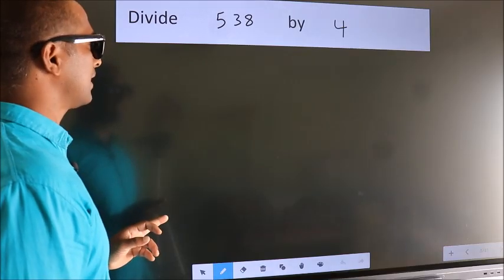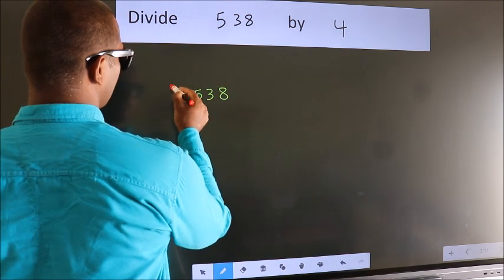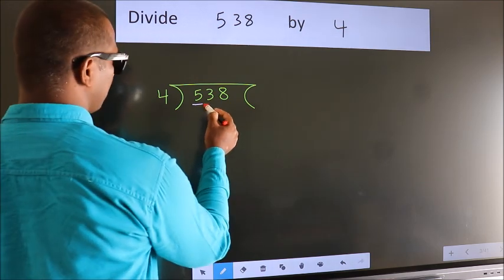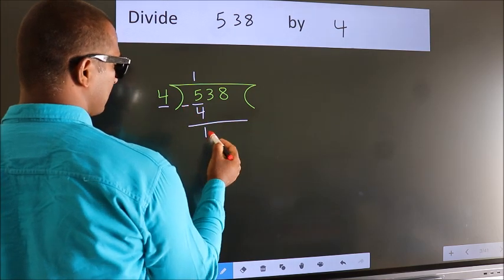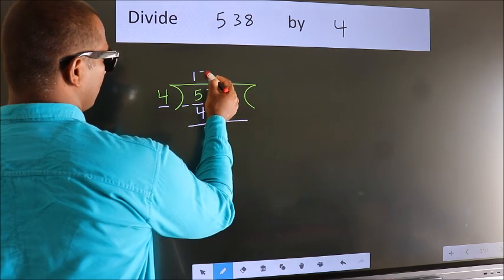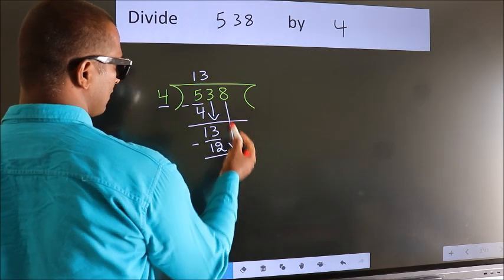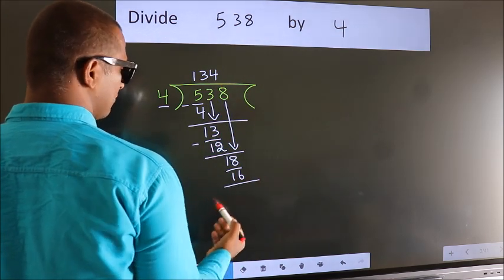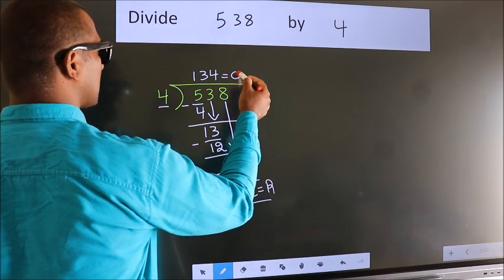Divide 538 by 4